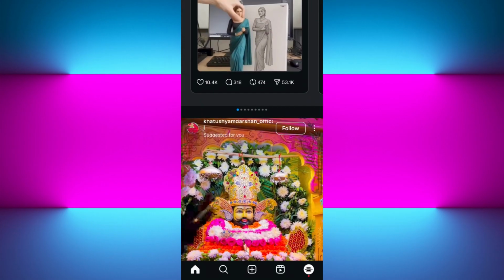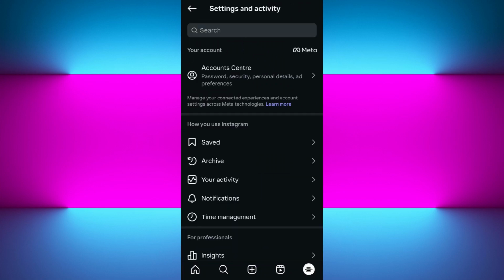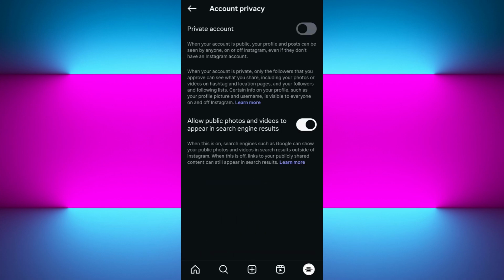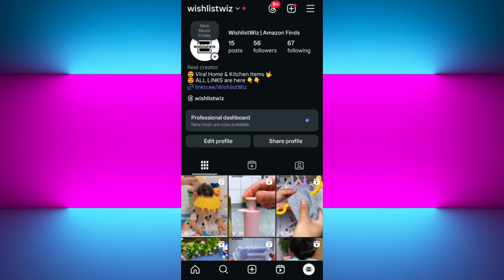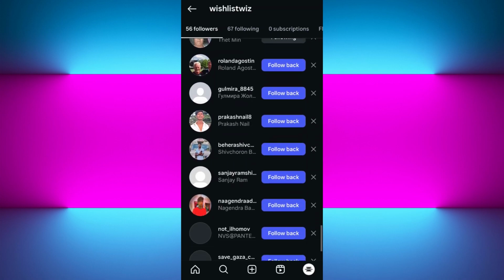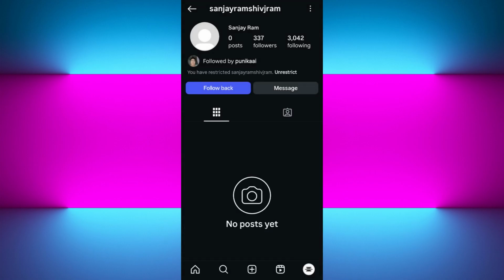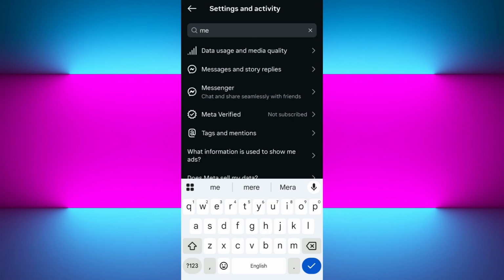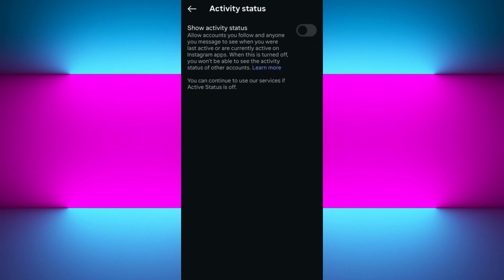How to Hide Followers and Following List on instagram From Friends (And Everyone)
Want more privacy on Instagram? In this tutorial, you’ll learn How to Hide Followers and Following List on Instagram From Friends (And Everyone) step by step. This method helps you protect your account, keep your activity private, and stop others from seeing who you follow or who follows you.

We’ll guide you through privacy settings, account restrictions, and smart tricks to control visibility. Whether you want to hide your followers from friends, strangers, or everyone, this video shows you how to do it easily.

By the end, you’ll understand exactly How to Hide Followers and Following List on Instagram From Friends (And Everyone) for better privacy and control.